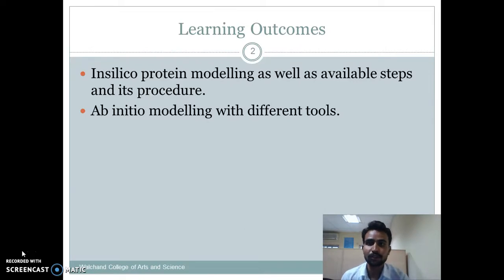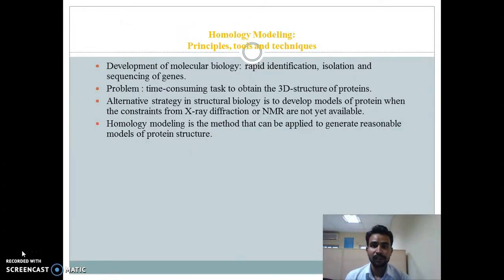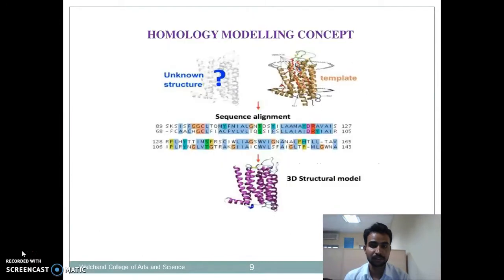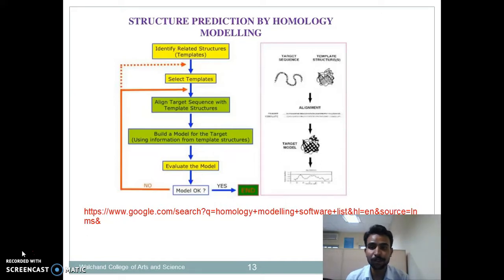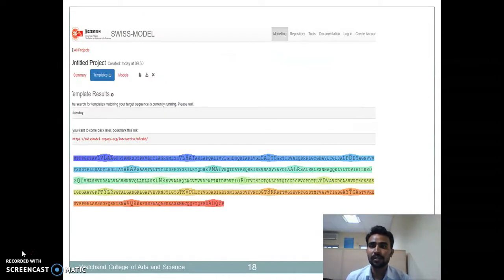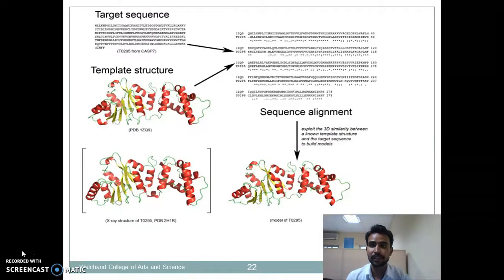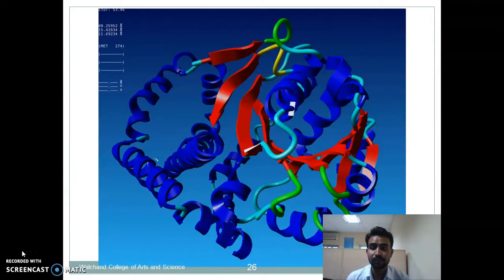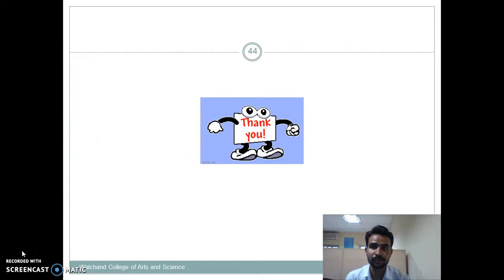Homology by S M Moholkar